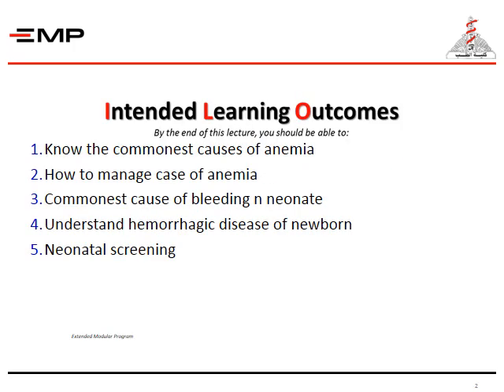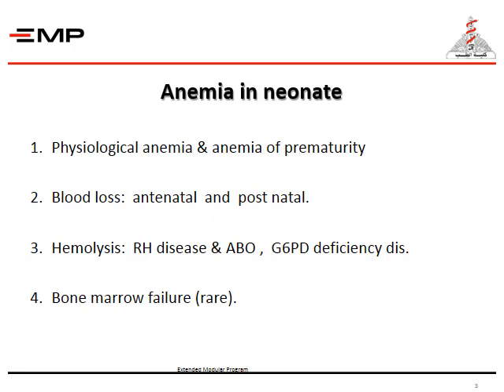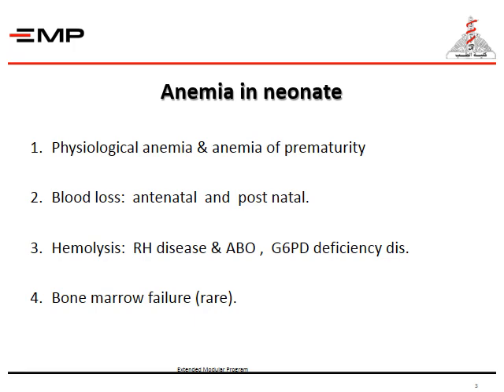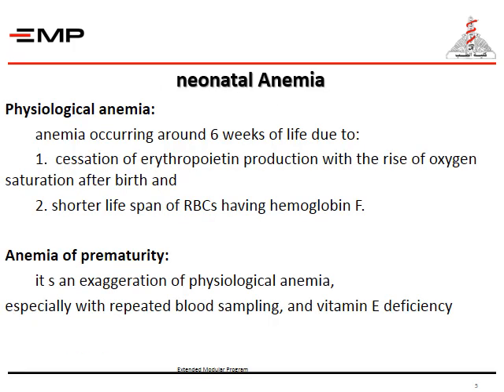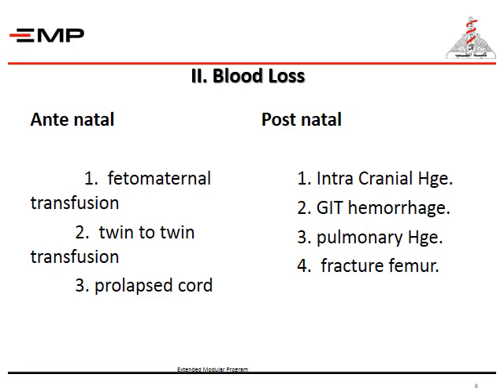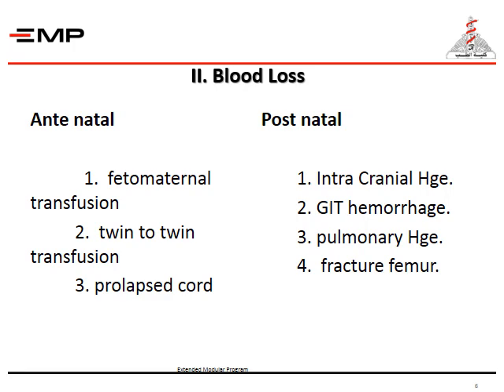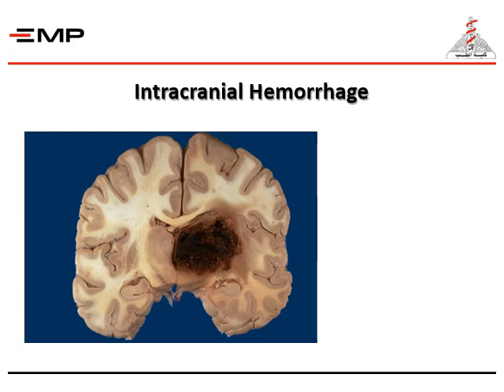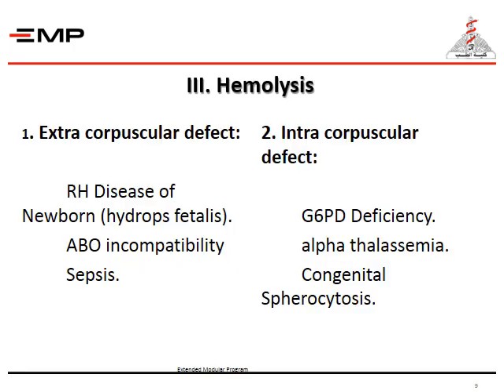EMP tarek 1